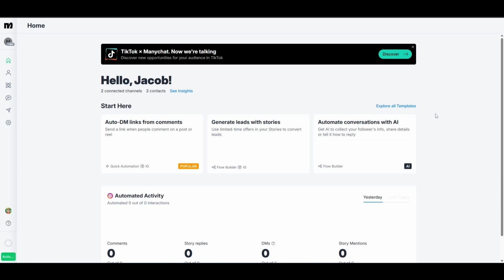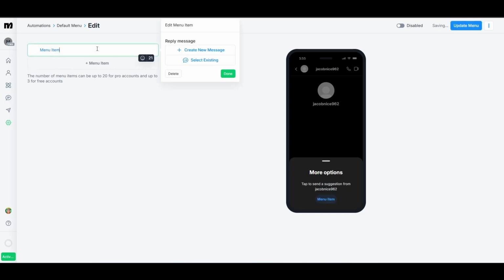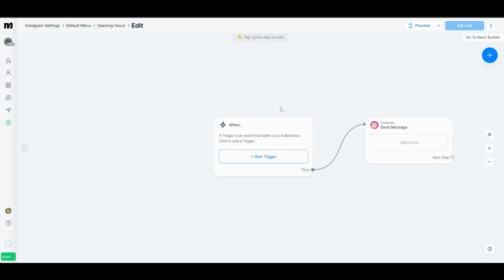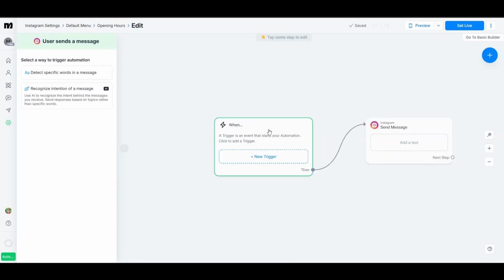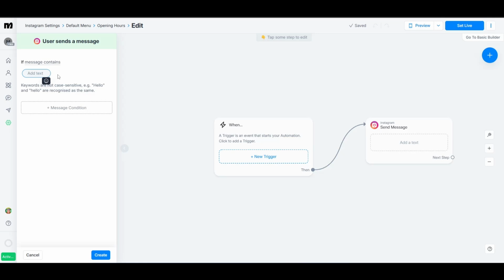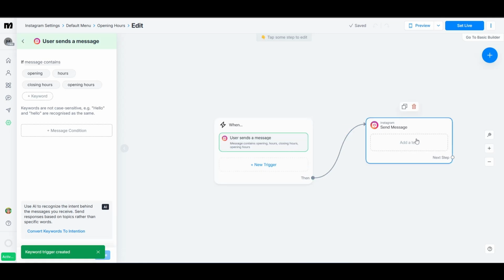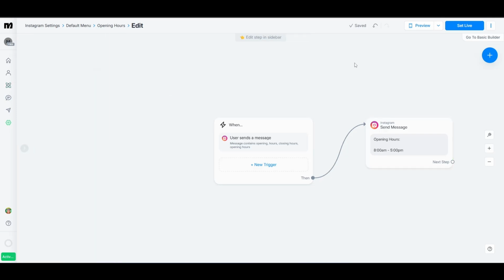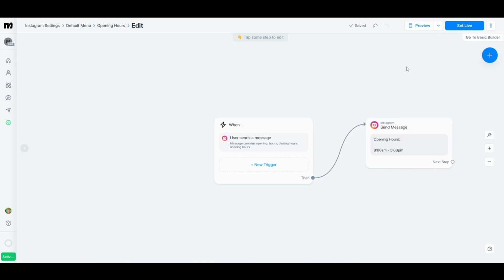How to Create Main Menu in ManyChat (Quick & Easy Tutorial)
Want to set up a main menu in ManyChat? This quick tutorial shows you how to create a main menu in ManyChat step by step. Perfect for streamlining your chatbot navigation! 🚀

🔹 ManyChat Tutorial for beginners
🔹 Boost your chatbot’s functionality with a custom menu